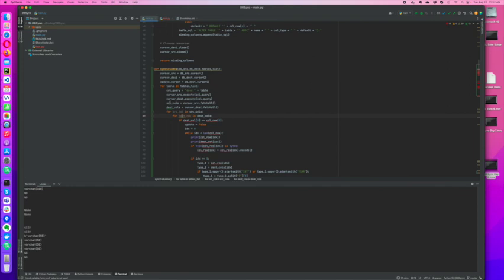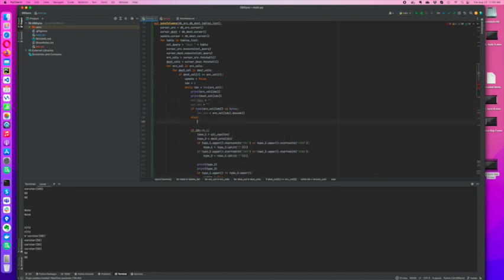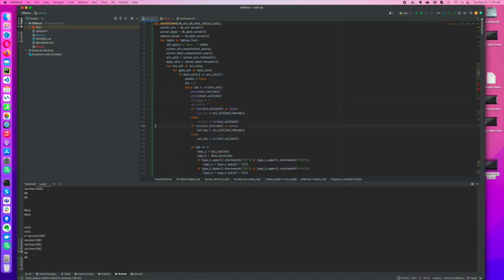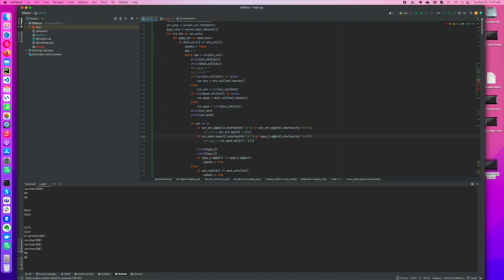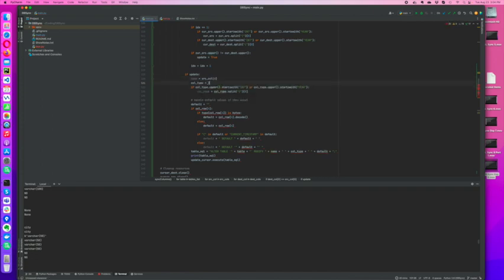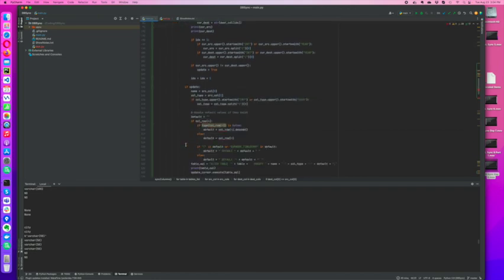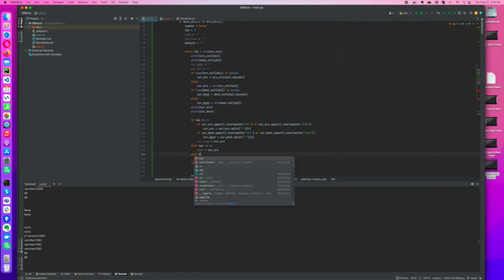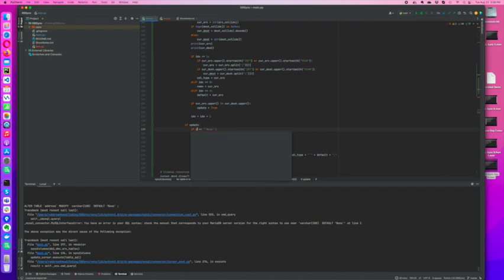SQL Sync Part 9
Focus for this episode:
We start into a deeper look at synchronizing columns